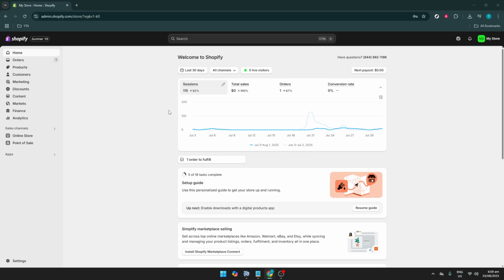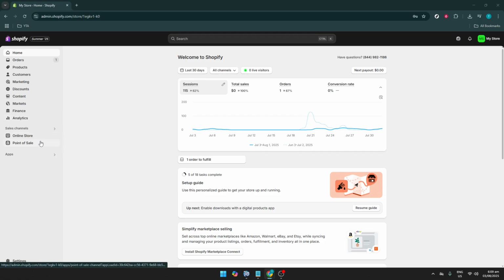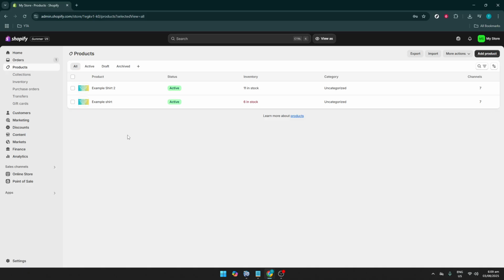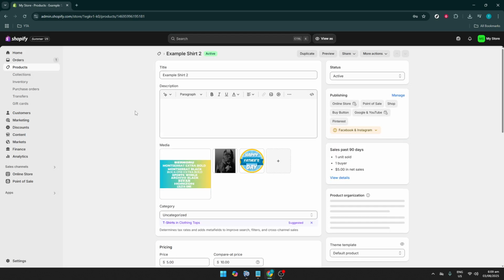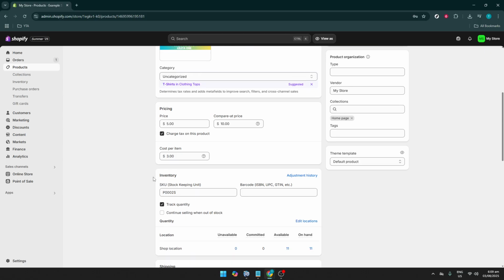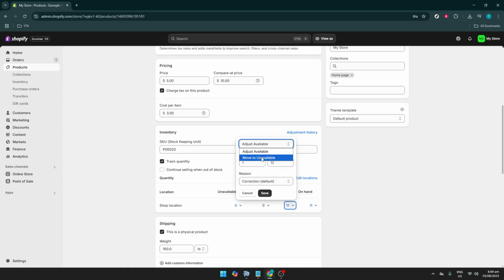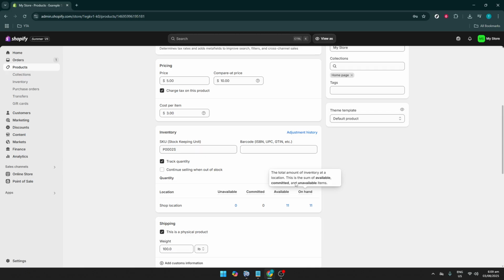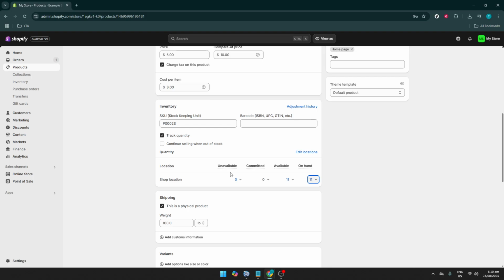How To Fix Shopify Sold Out Product 2025